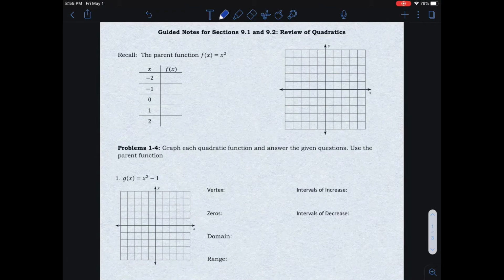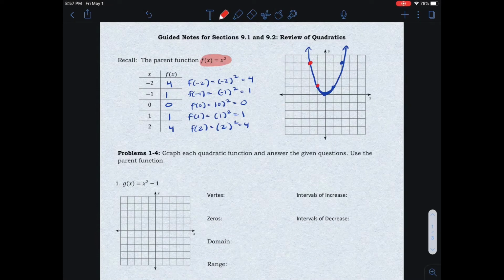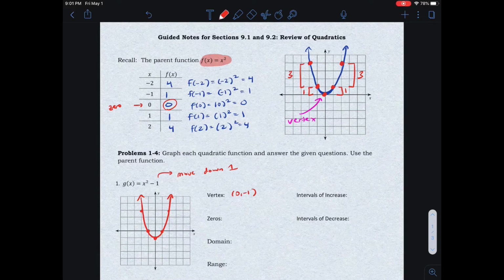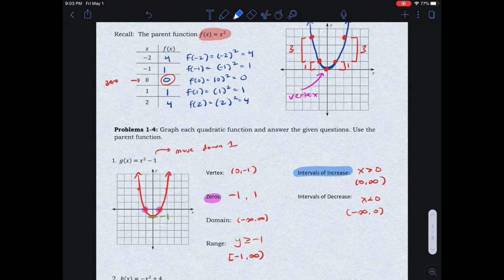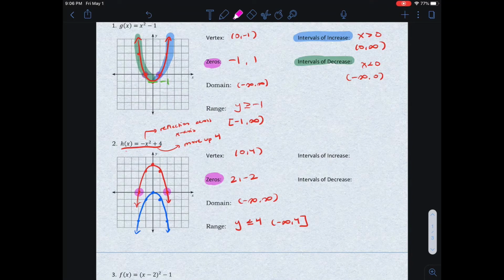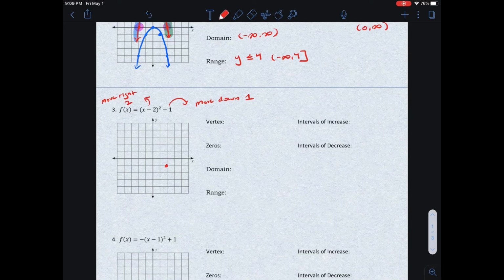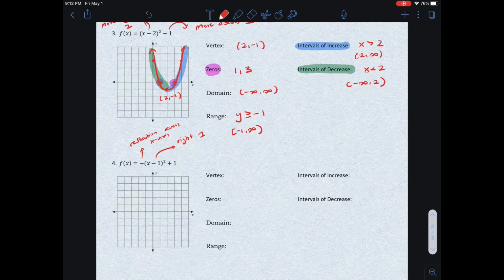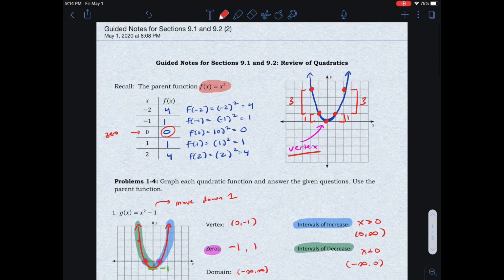9.1 and 9.2 Review of Quadratics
We're going to graph various quadratic functions using transformations and then analyze key characteristics!